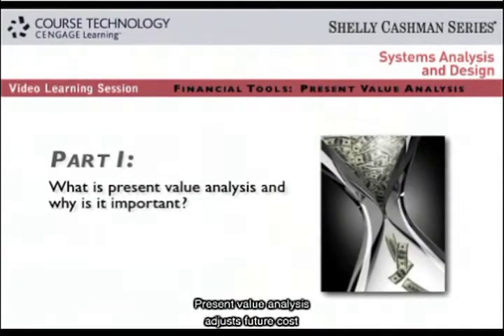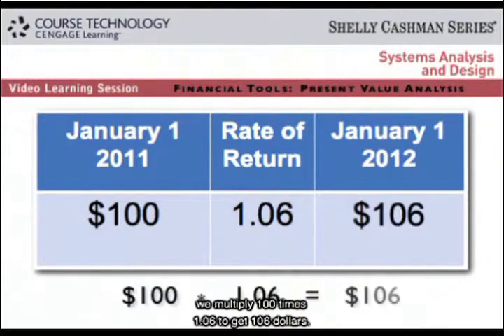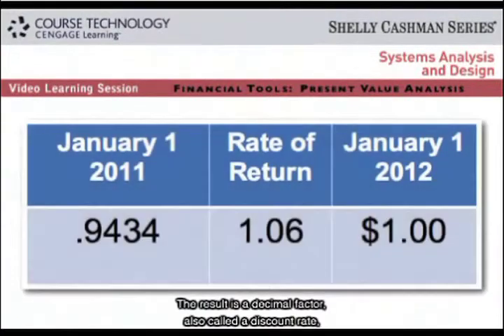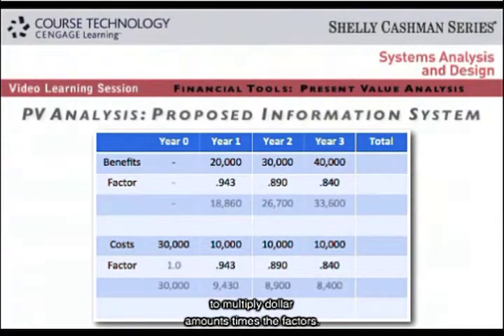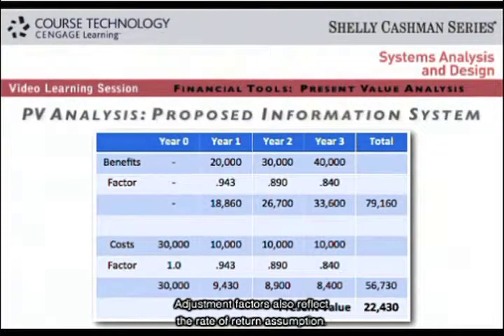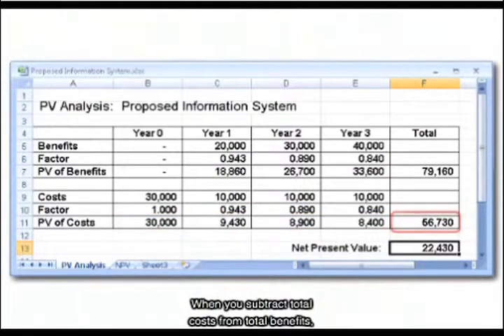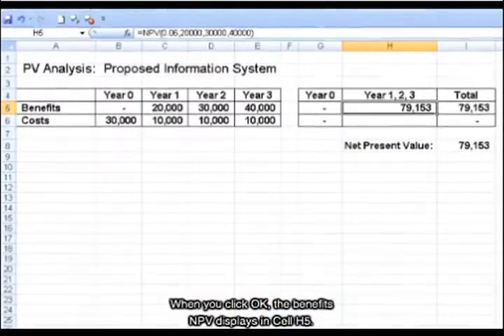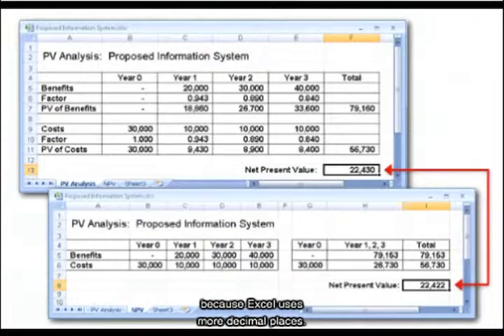PresentValueAnalysis5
MAN 2582